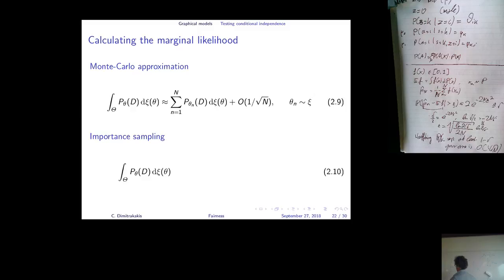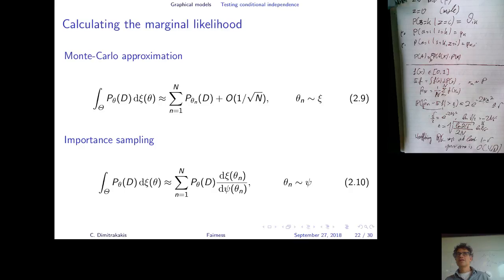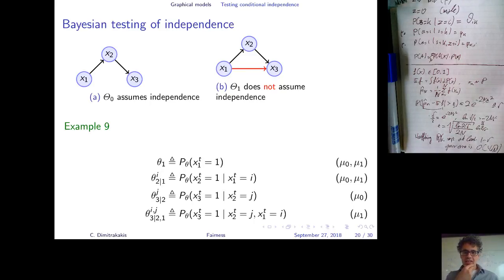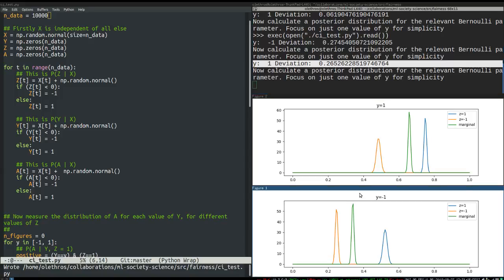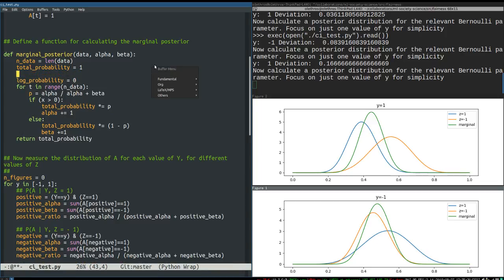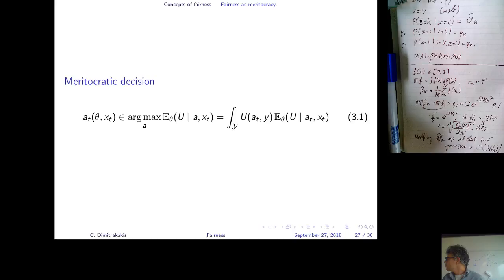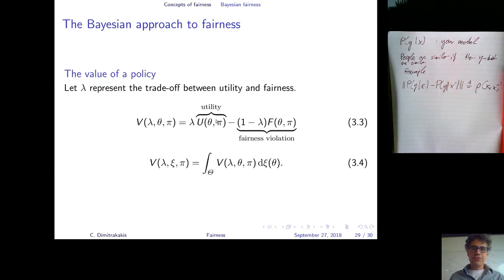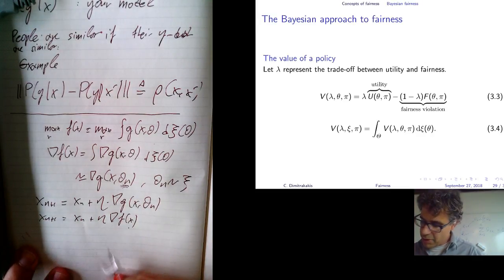Fairness and conditional independence